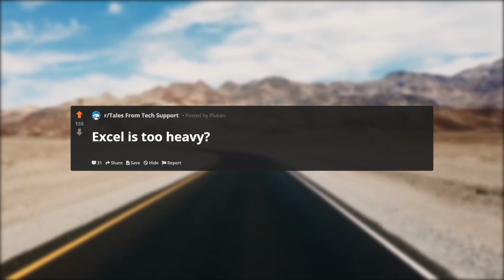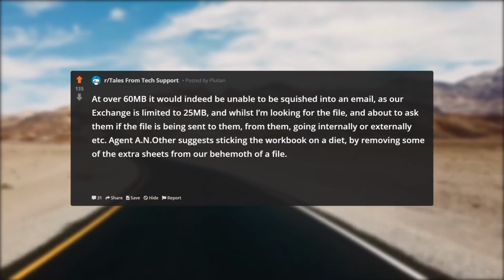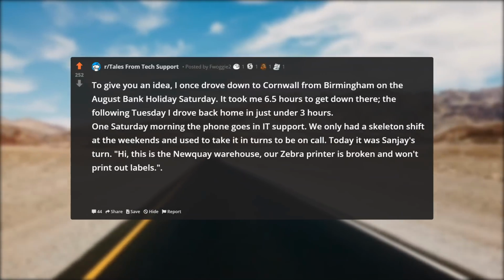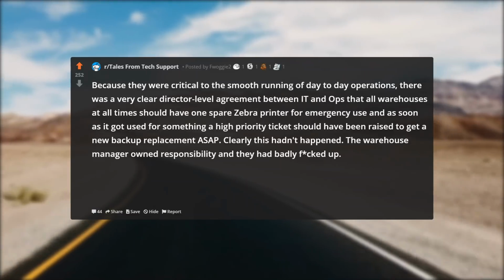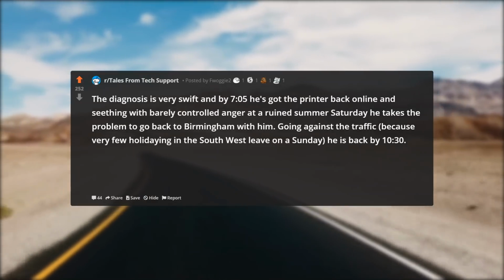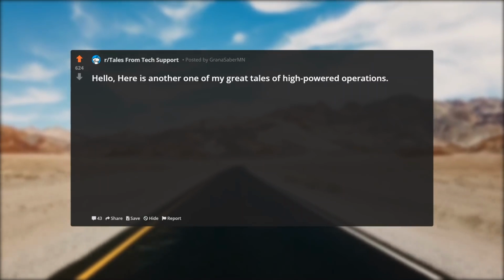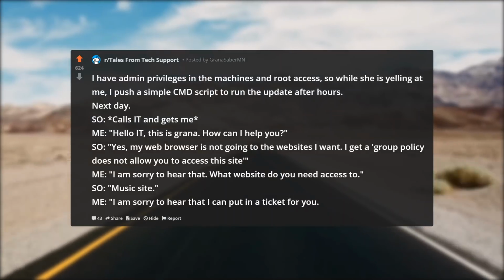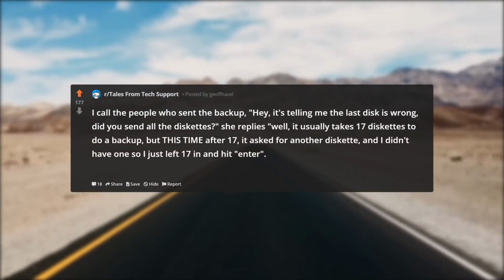Tales From Tech Support | EXCEL IS TOO HEAVY?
Tales From Tech Support | EXCEL IS TOO HEAVY?  - please enjoy!